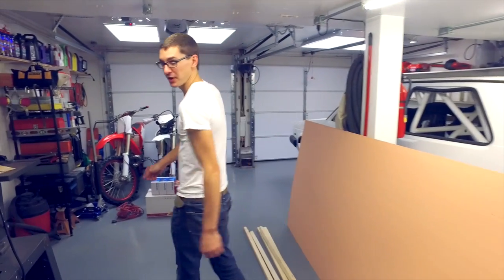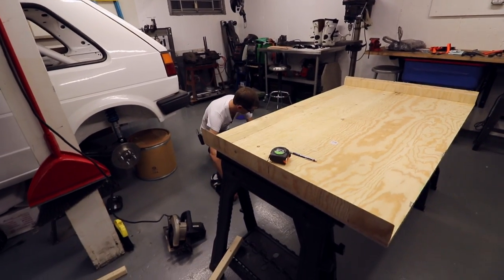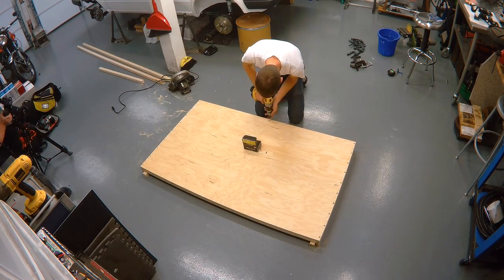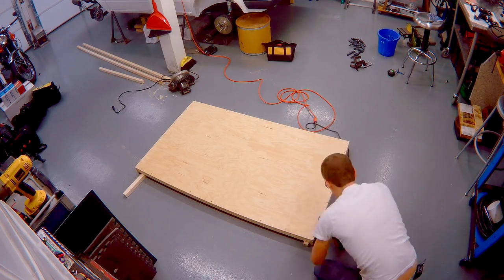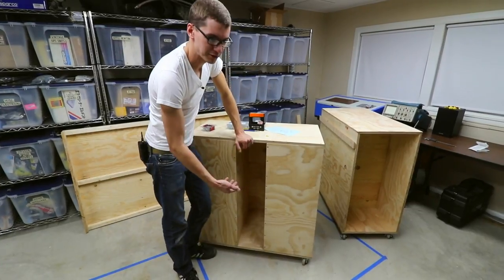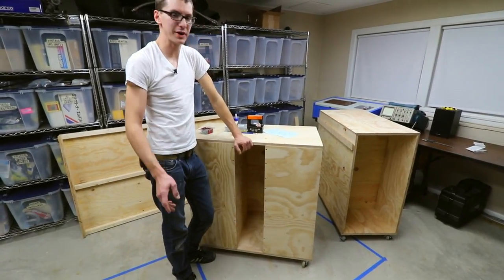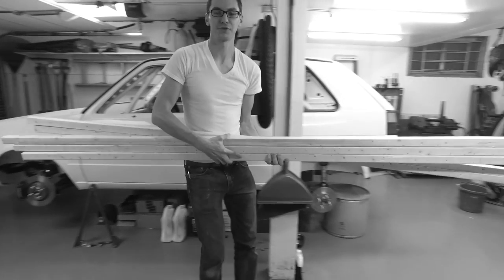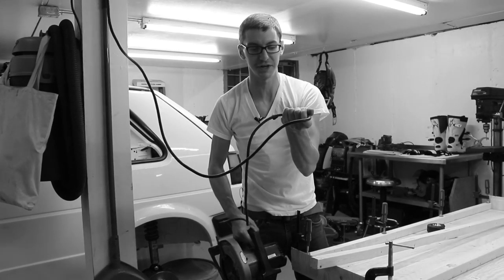New DIY Work Table - Project Syncro #48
On this episode, Ron finishes building his new work table.